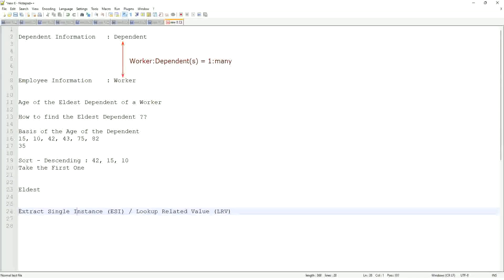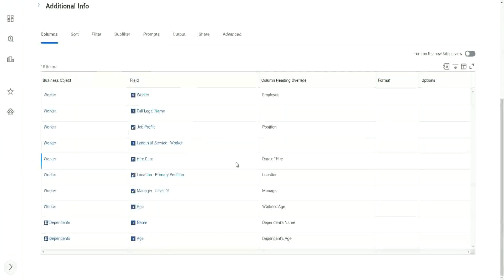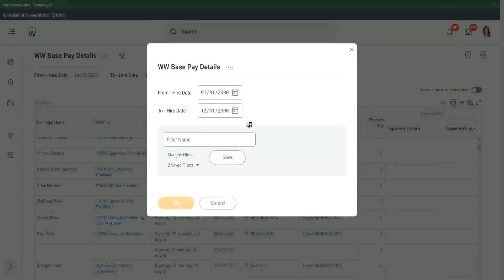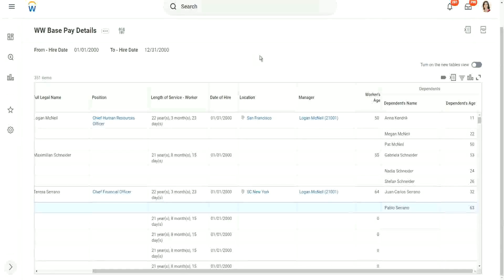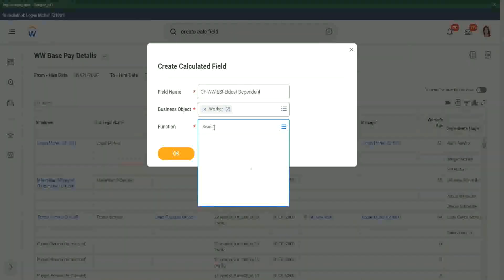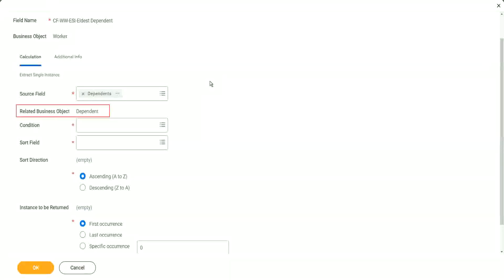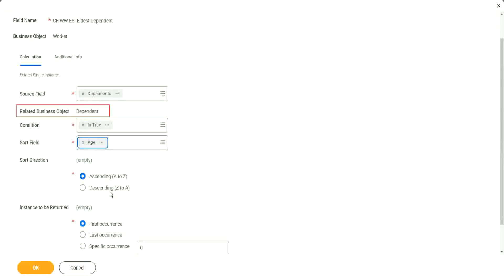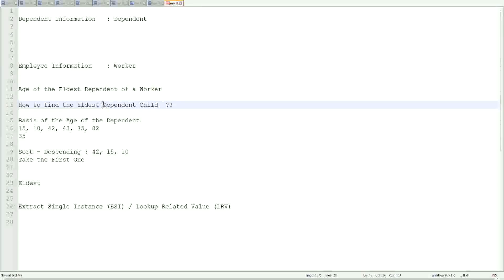Calculated Fields Base Pay Details In Workday HCM